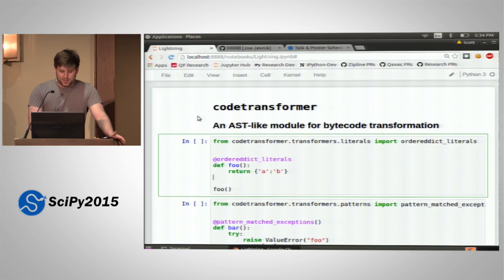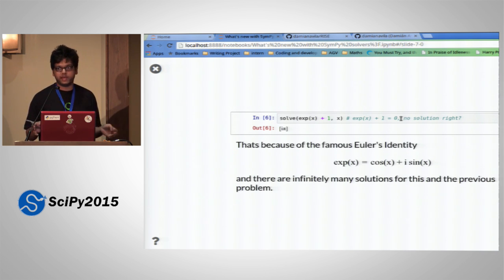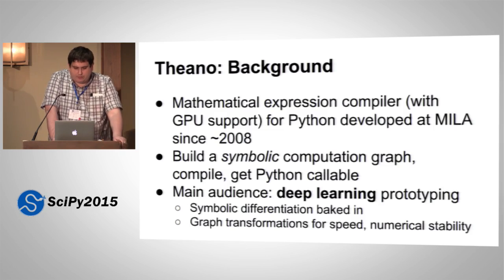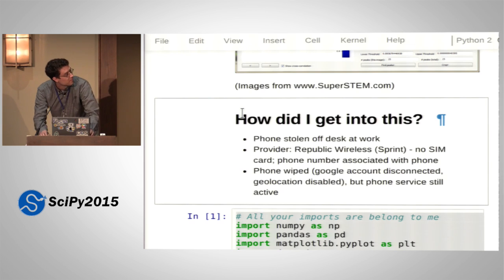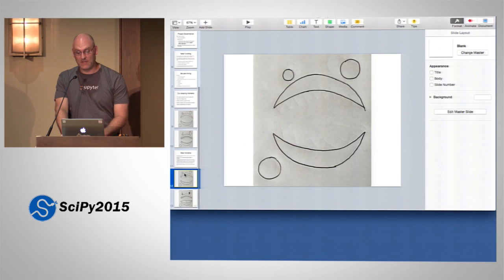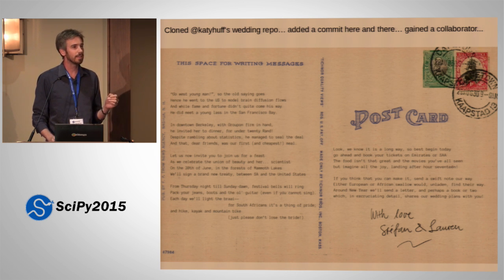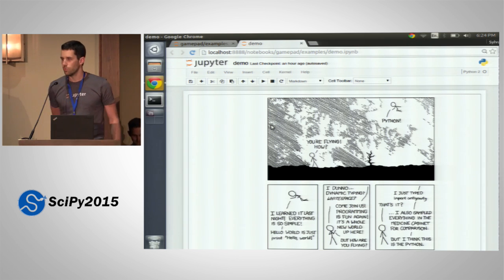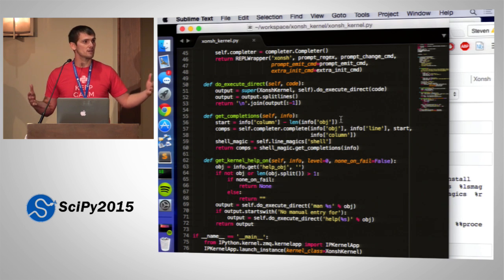Lightning Talks | SciPy 2015 | 20150710